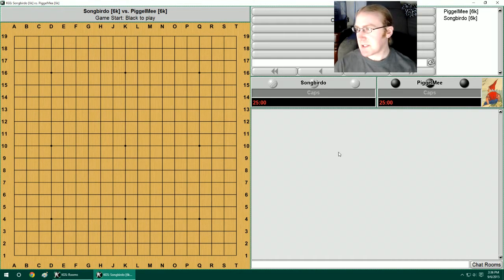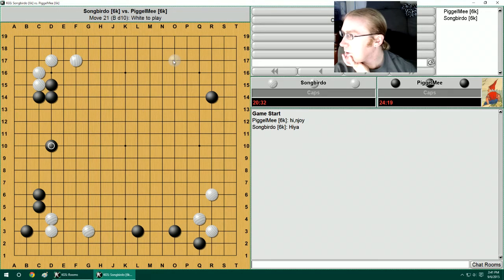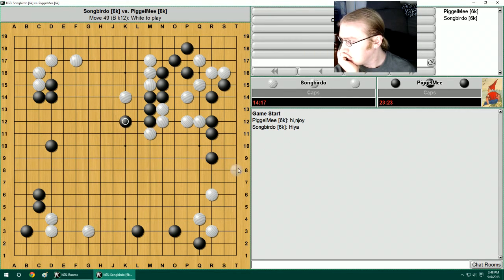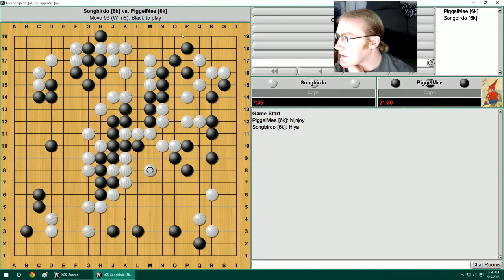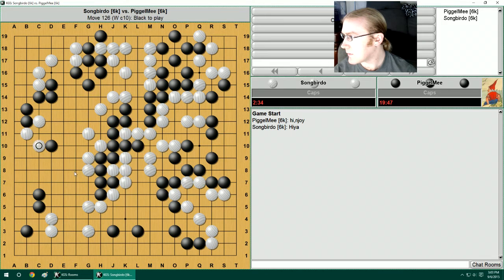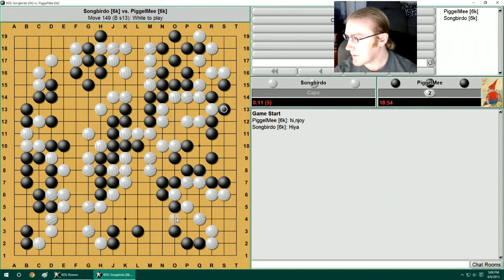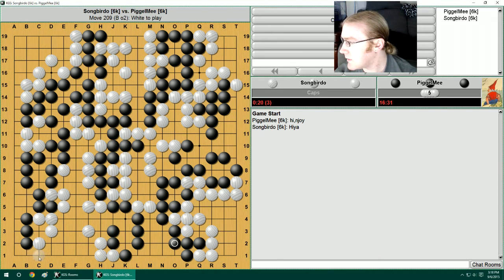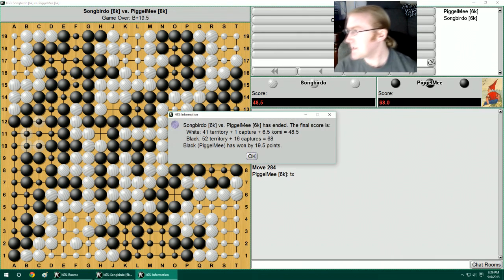Dual 6-3 Cross Opening? - KGS Go Game 39 - 6k vs 6k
Very strange start, my opponent opened opposing 6-3 corners! ALSO, this is probably the most edited down game I've produced. Removed a lot of the ums, waiting periods and even some of the reading mumbles. Do you think it is too jump-cutty now? Is it paced better now?

Current Ranks:
KGS - 6k
Pandanet/IGS - 10k
Tygem - 15k
AGA - 6k

If you are unable to contribute financially, FEAR NOT! Liking the videos, sharing them and leaving comments and suggestions are equally important and greatly appreciated!

Outro portrait animation of me drawn by my wife, Krista.